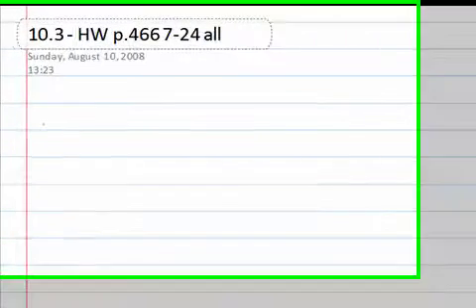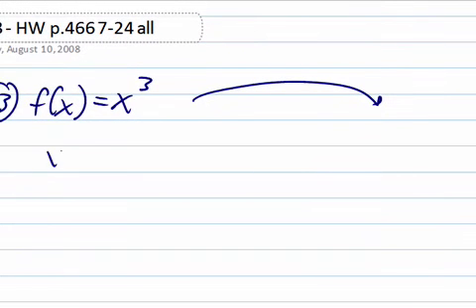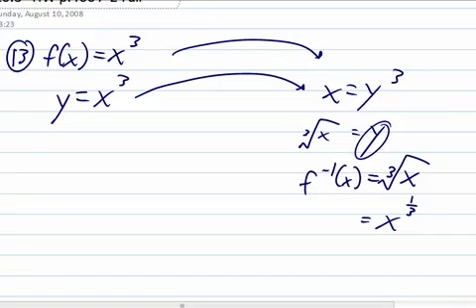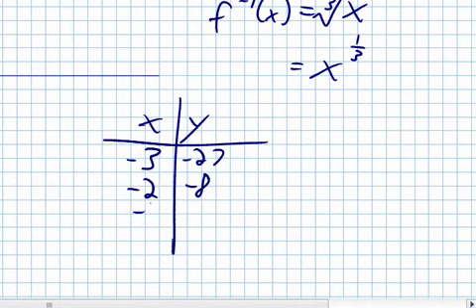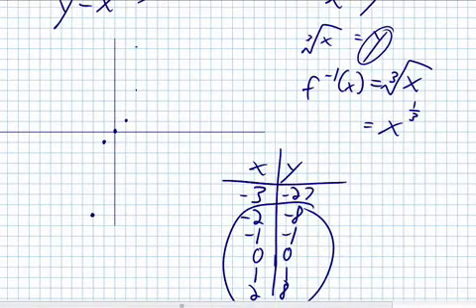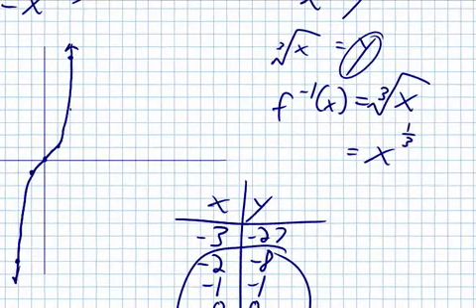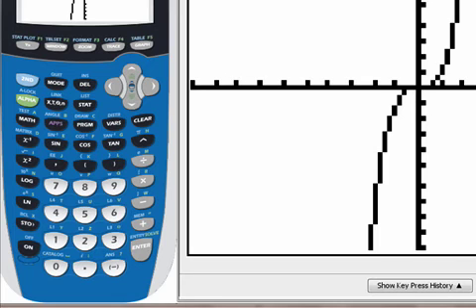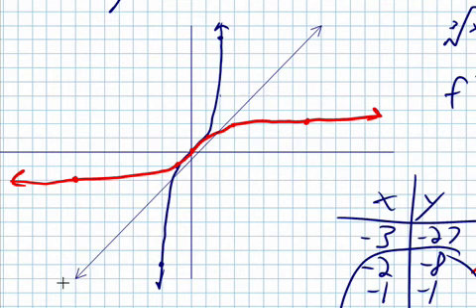Alg2 10 3a HW #13